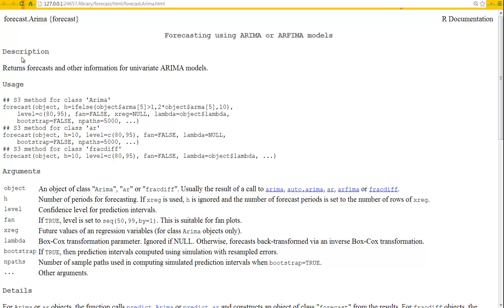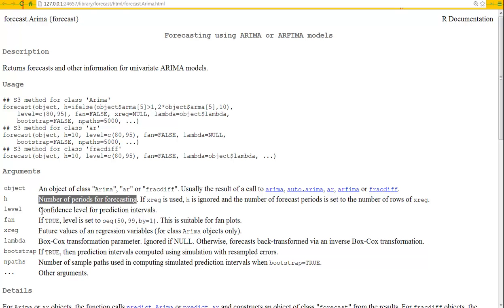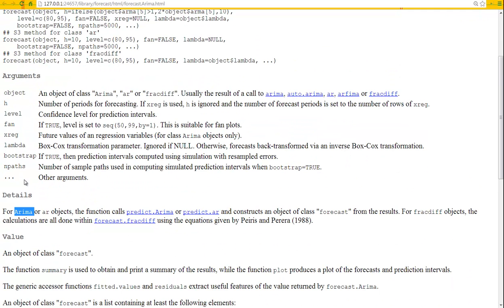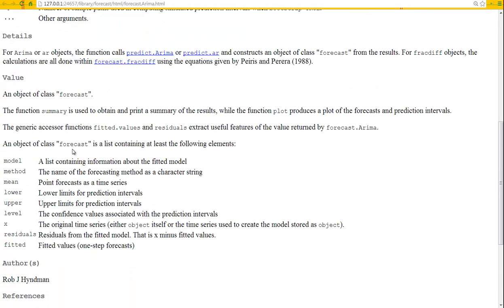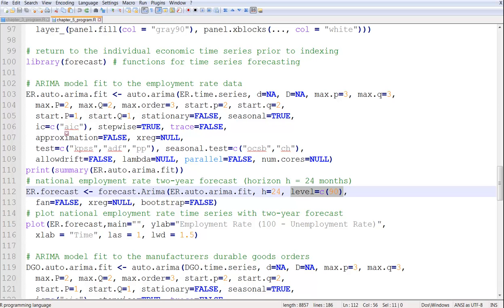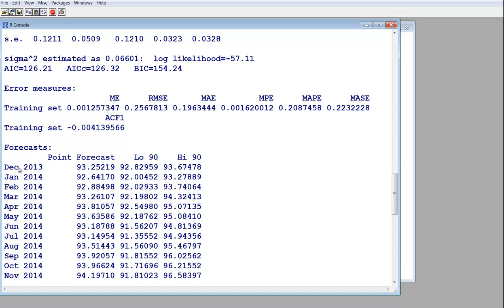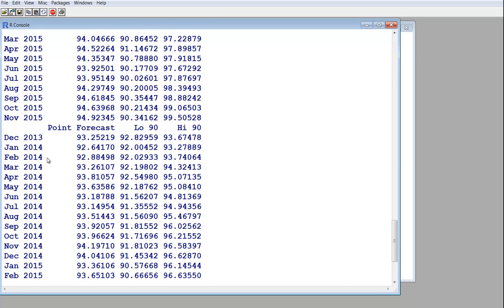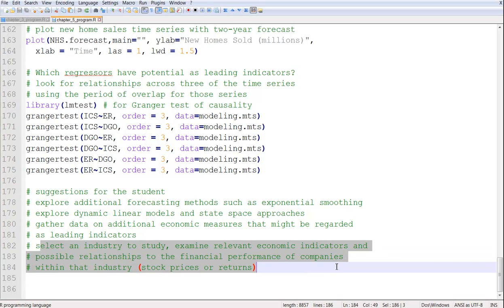Modeling Techniques Chapter 5 Economic Data Part 11